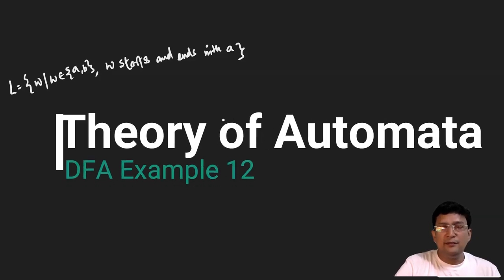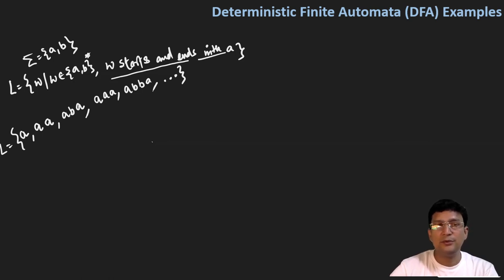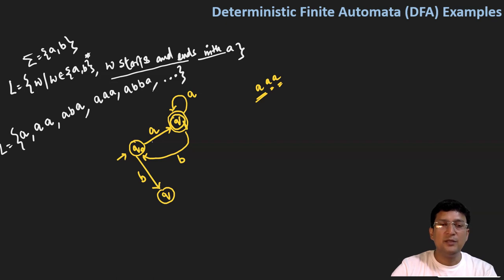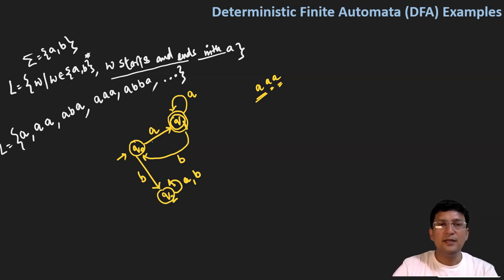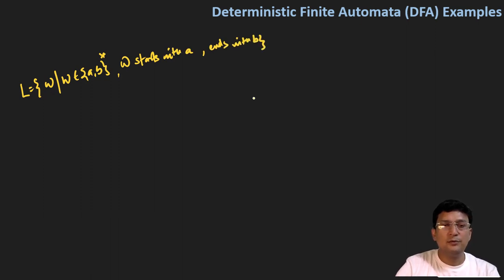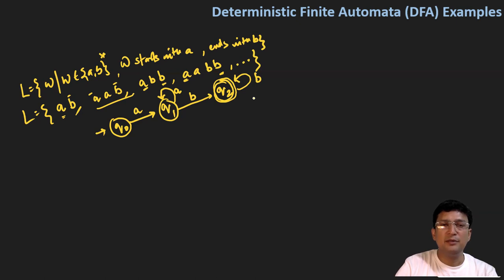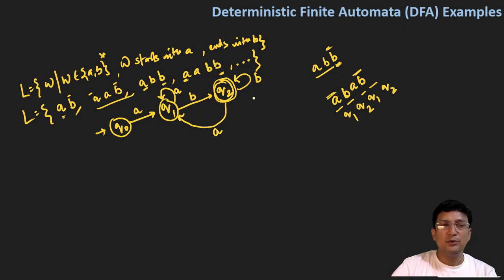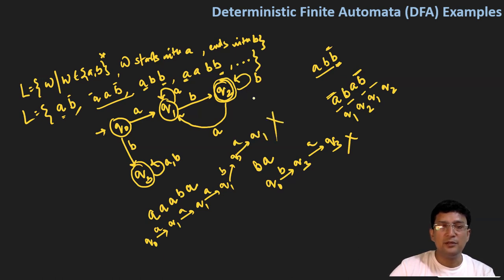Deterministic Finite Automata (DFA) - Example 12